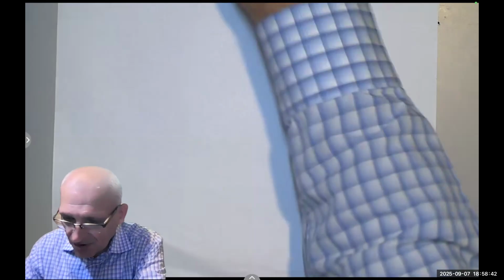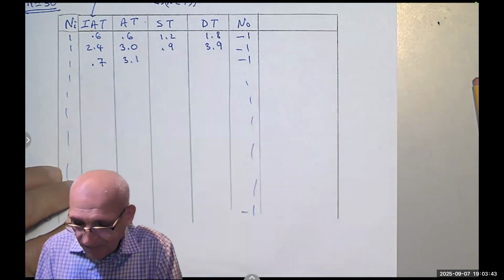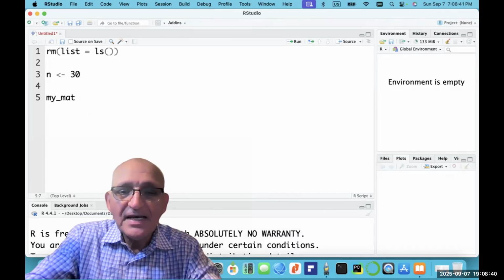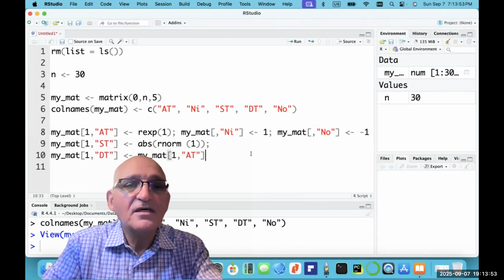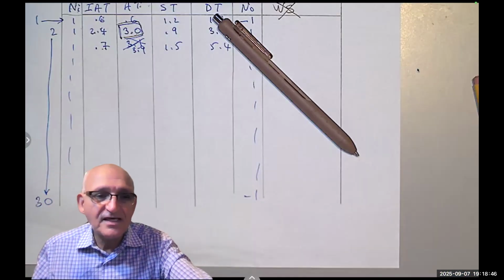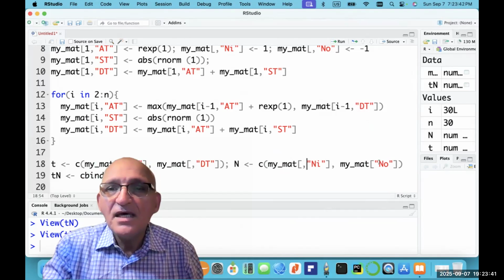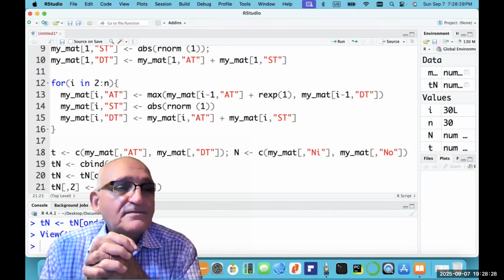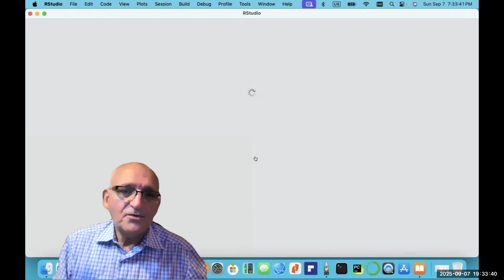M/M/1 Queue Simulation | Waiting Lines in R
Welcome back to Basic Math and Engineering!

In today’s session, we dive into simulation of the M/M/1 queue, one of the simplest and most powerful models in queueing theory.

We’ll cover:

What an M/M/1 queue is and why it matters in real life (banks, restaurants, drive-thrus).

How arrivals are modeled as a Poisson process (exponential inter-arrival times).

How service times are generated from a probability distribution.

Building a step-by-step R simulation for 30 customers in a drive-thru scenario.

Analyzing results: total service time, maximum queue length, and server utilization.

Plotting the number of customers in the system over time with R.

This lecture is a hands-on way to see how probability models come alive through simulation. Perfect for anyone studying probability, statistics, operations research, or simulation methods.